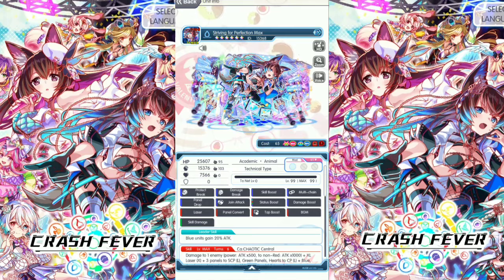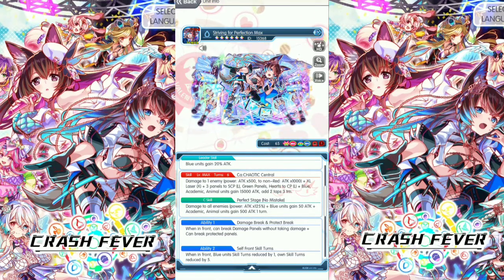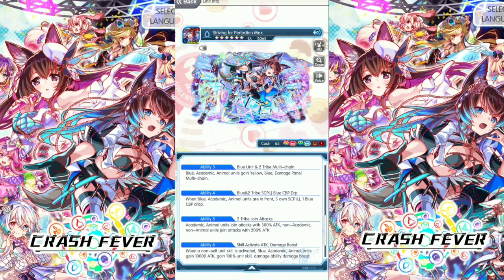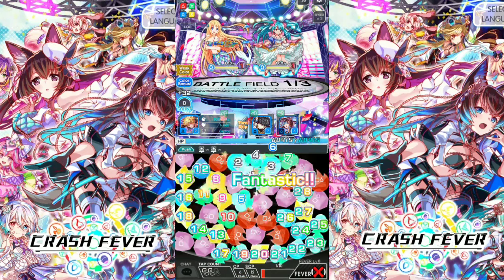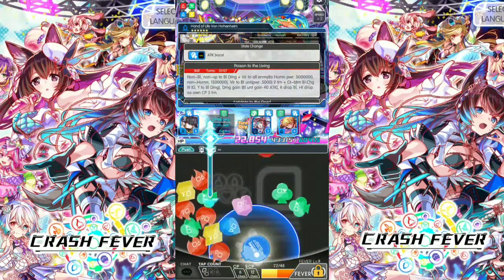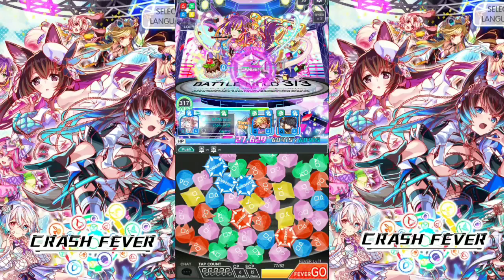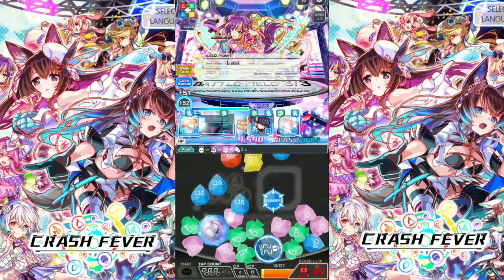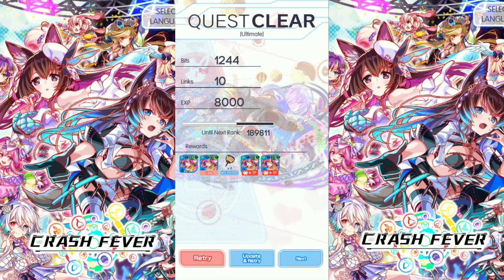SHOWCASE Striving for Perfection Max CRASH FEVER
Feature unit on Operation Idol Debut SIDE A

Leader Skill
Blue units gain 20% ATK

Max Turn 6Skill Ca:CHAOTIC Central
Damage to 1 enemy power ATK x500, to non-Red ATK x1,000
XL Laser (X) + 3 panels to SCP(L)
Green panels, Hearts to CP(L)
Blue, Academic, Animal units gain 15,000 ATK, add 2 tap 3 turns

C Skill Perfect Stage (No Mistakes)
Damage to all enemies power ATK x125%
Blue units gain 50 Atk
Academic, Animal units gain 500 ATK 1 turn

Abilities
Damage + Protect Break

When in front, Blue units skill reduced by 1,
own skill reduced by 5

Blue, Academic, Animal units gain Yellow, Blue, Damage panels multi-chain

When Blue, Academic, Animal units are in front,
3 own SCP(L), 1 Blue CBP drop

Academic, Animal units join attack with 300% ATK,
non Academic, non Animal unit join attack with 200% ATK

When a non-self unit skill is activated, Blue, Academic, Animal units gain 10,000 ATK
gain 100% unitskill, damage ability damage boost

-- TIMESTAMPS --
00:00 Striving for Perfection Max
00:18 Skill & Abilities
02:11 Showcase Max Idol VER.